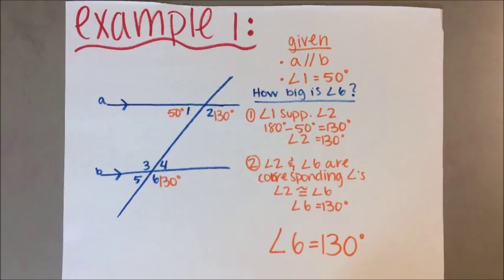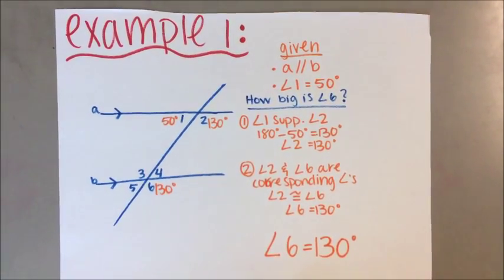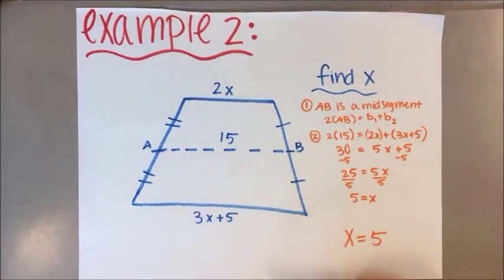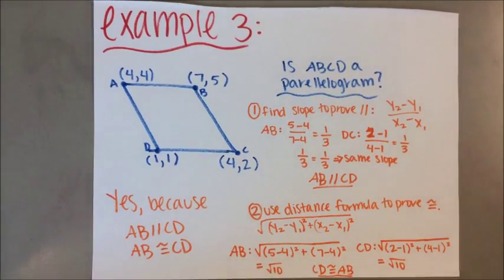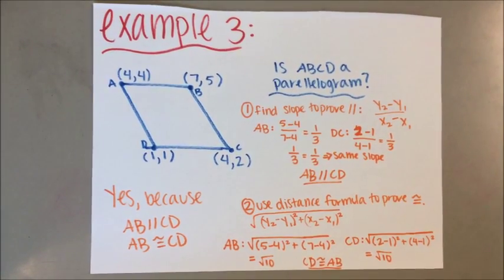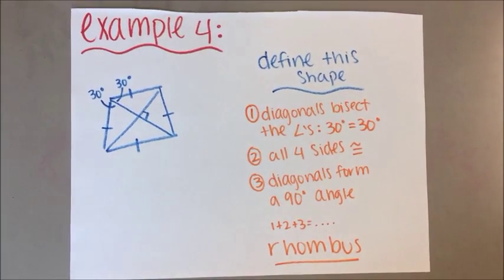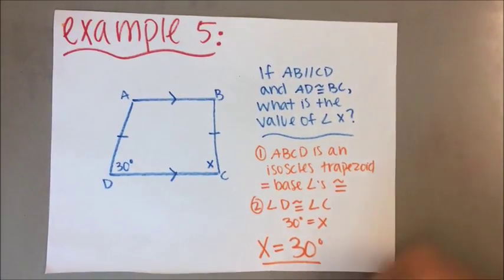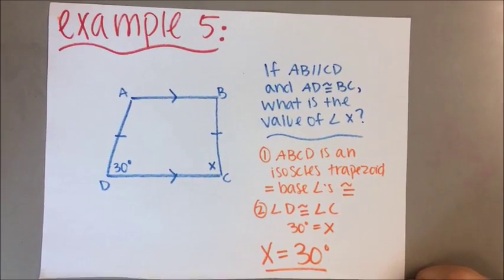Math 3 Ms. Zaazaa Unit 6 Part 1 Noa, Julia, Ryan